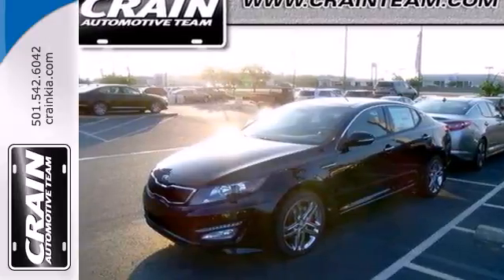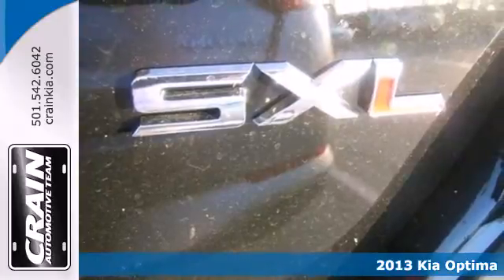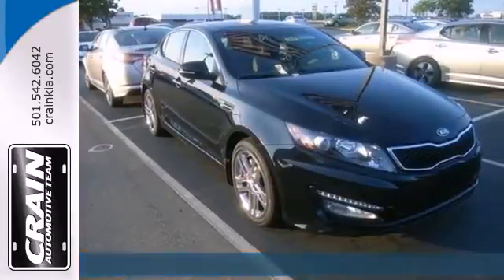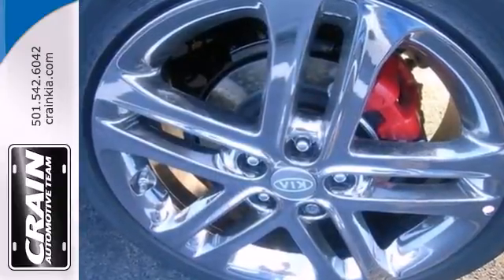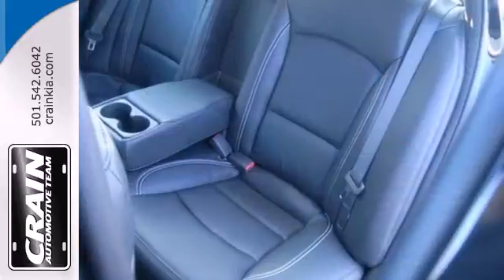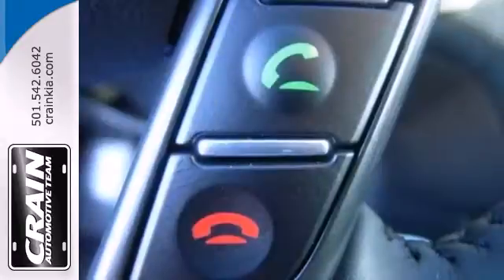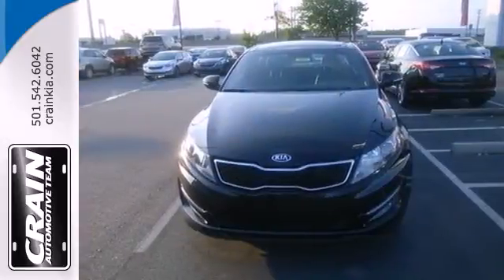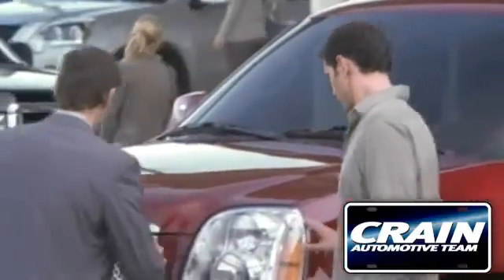2013 Kia Optima Sherwood AR Little Rock, AR 3KC6418 - SOLD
Year: 2013
Make: Kia
Model: Optima
Trim: SX
Engine: Turbocharged Gas I4
Transmission: Automatic
Color: Ebony Black
Interior: Black
Stock #: 3KC6418

Address:
5830 Warden Rd